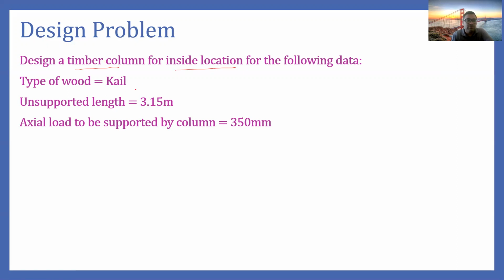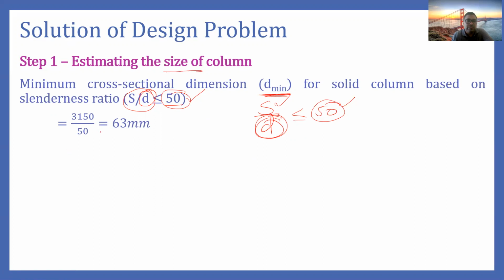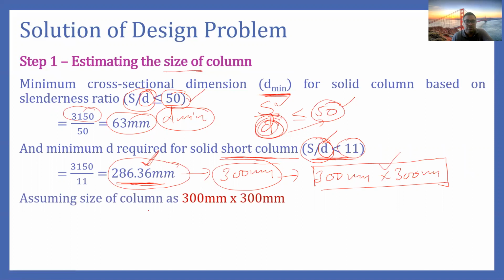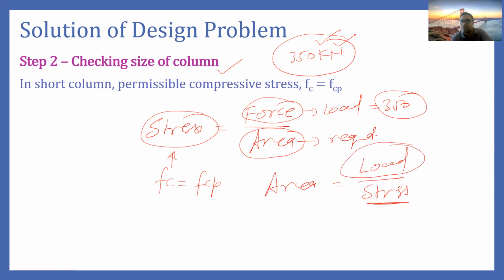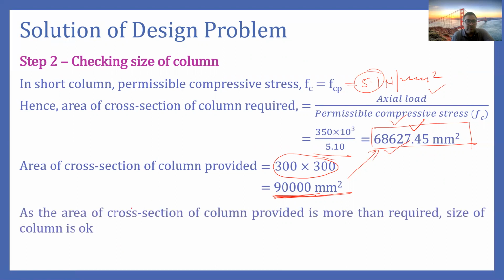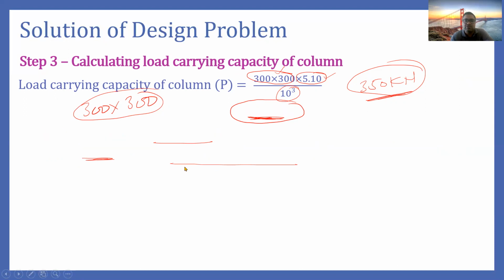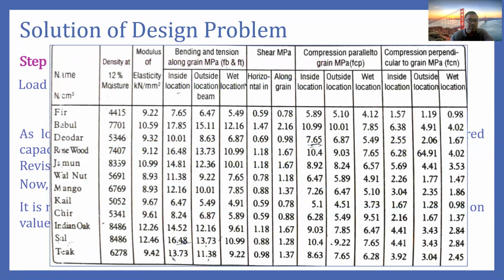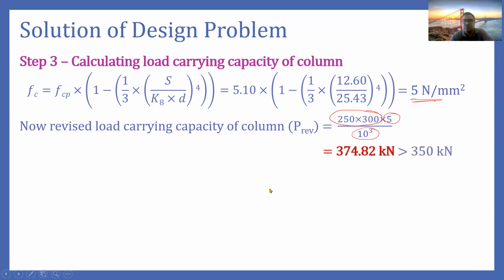Lecture 6 Part 2 Design of Timber column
In the video, a design example is solved to understand the design of timber column.